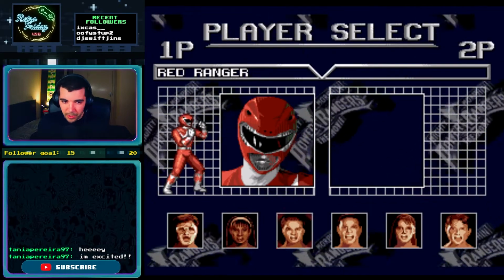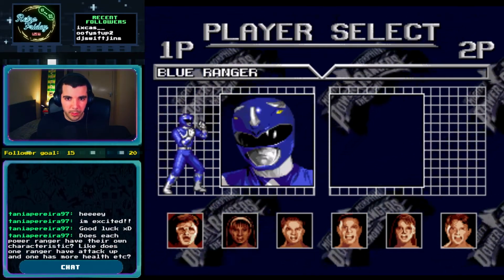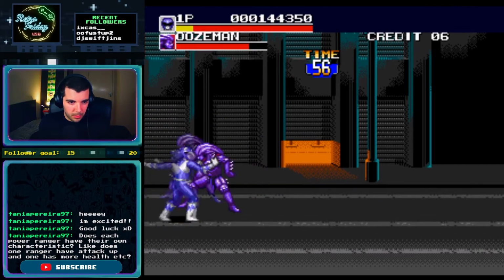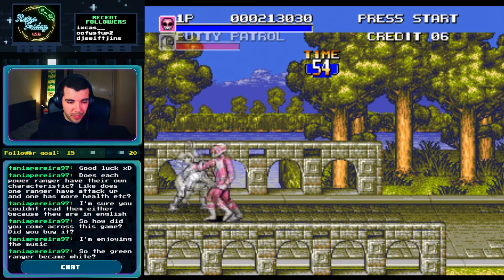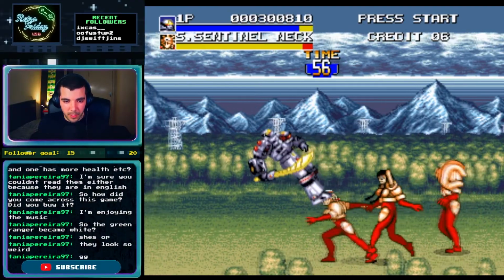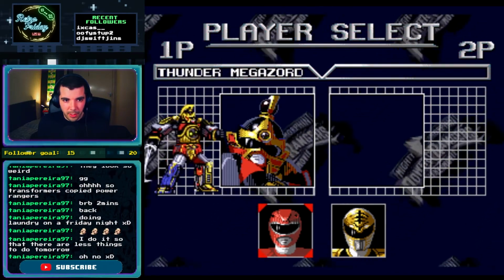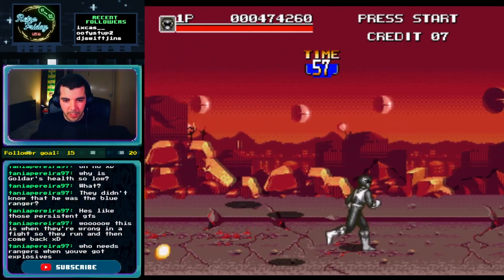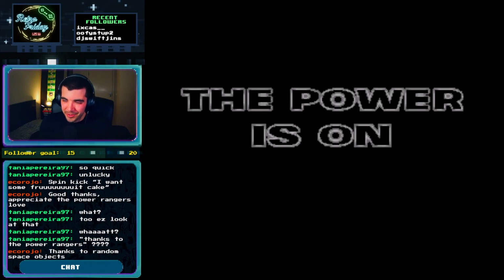Mighty Morphin Power Rangers: The Movie (Sega Genesis) - Retro Friday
Playthrough with commentary of Mighty Morphin Power Rangers: The Movie for the Sega Genesis! I play with all rangers apart from the White ranger (sadly)

BEWARE - On the Zord cutscenes there are flashing images, face away if you are sensitive to these!!!

Retro Friday is the segment I am releasing every fortnight! I play the games from our childhood so the nostalgia is real!

SEGA Mega Drive Mini (Electronic Games)

The game was played with this great controller!
SF30 PRO Bluetooth Game Controller Compatible with Switch PC, Wireless Gamepad for PC, Windows, Android, macOS, Steam, Raspberry Pi

00:00 Intro
02:55 Stage 1 (Yellow Ranger)
09:55 Stage 2 (Blue Ranger)
18:30 Zord Fight (Falconzord)
22:53 Stage 3 (Pink Ranger)
28:31 Zord Fight (White Tigerzord)
31:31 Stage 4 (Red Ranger)
37:50 Zord Fight (Thunder Megazord)
41:34 Stage 5 (Black Ranger)
45:07 Stage 6 (Ninja Megazord)